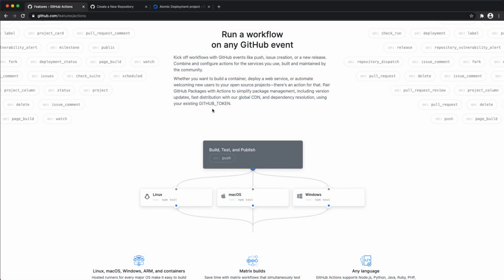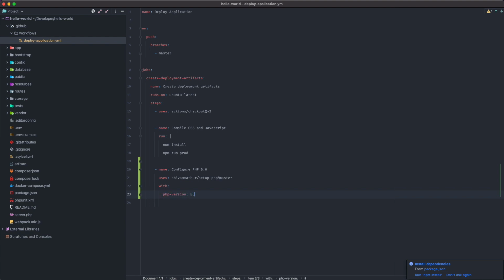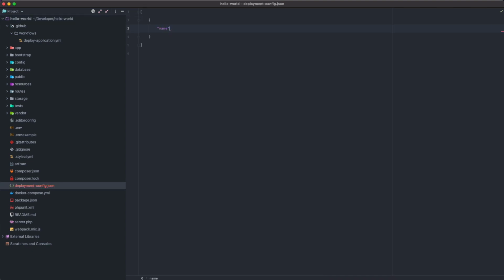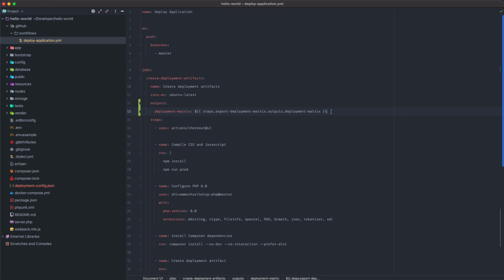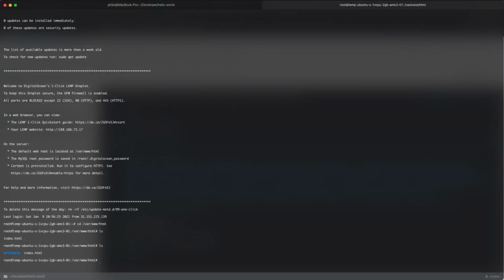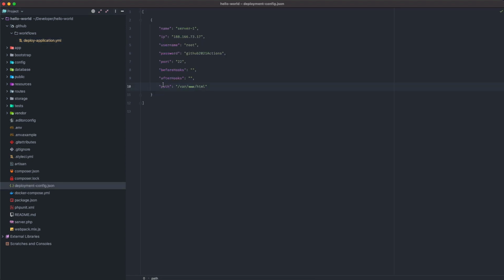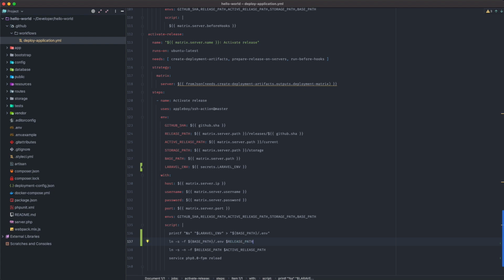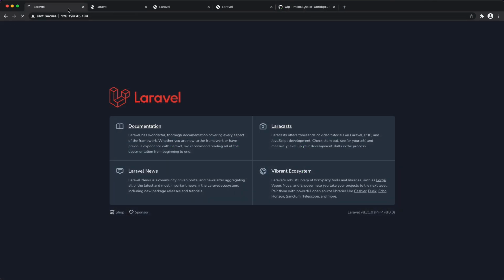Laravel deployment with GitHub Actions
In this video, I will provide you with a step by step guide towards deploying your Laravel application to multiple servers without any downtime using GitHub Actions so you can feel confident about deploying your application to production with the best results for your clients. This approach works for any application, whether it's WordPress, Symfony, the technique (atomic deployment) is the same.

This helps me to share my learnings with more people. I truly appreciate any support.

I will be releasing a premium video course in the near future where I will show you how to build a real-world application from start to finish using Laravel, Livewire, and Tailwind CSS. I will be covering everything, from registering a domain, setting up a server, writing tests, you name it. to be notified, and you might even get access for free as I will be doing a give away when the course launches.

0:00 - Intro
0:59 - Quick introduction to GitHub Actions
1:22 - Setup GitHub Repository
1:55 - Install Laravel
2:55 - Creating our first workflow
3:50 - Create deployment artifacts job
16:11 - Setup DigitalOcean server
17:30 - Atomic deployment directory structure
21:59 - Prepare our release on servers
33:56 - Configure before hooks
38:02 - Activate release on servers
45:25 - Configure after hooks
46:12 - Server cleanup
48:35 - Summary and multi-server deployment demo
49:28 - Outro